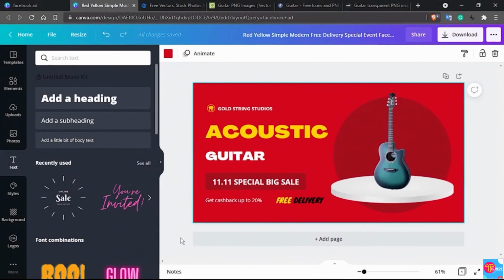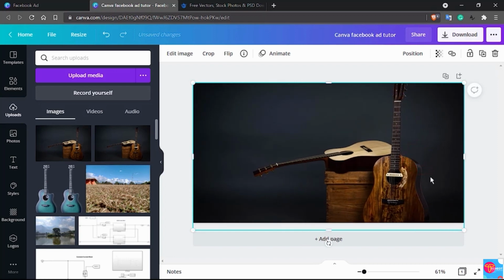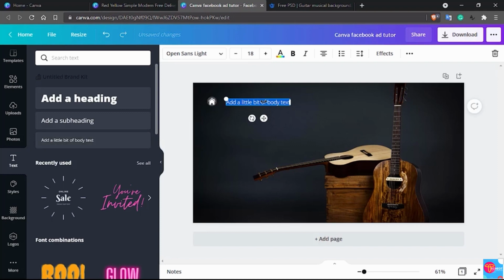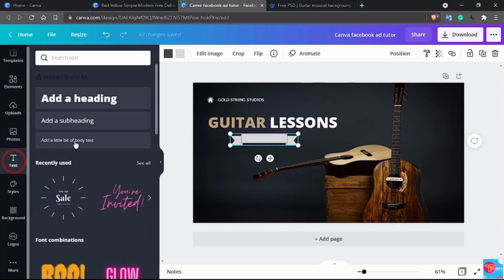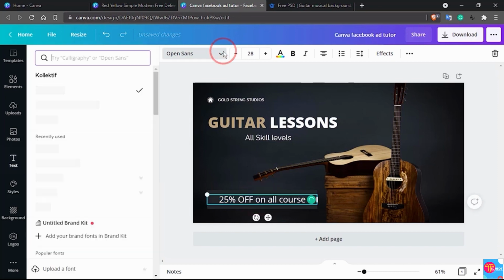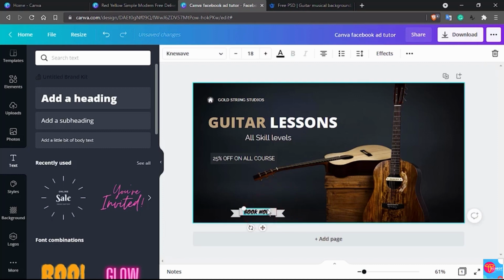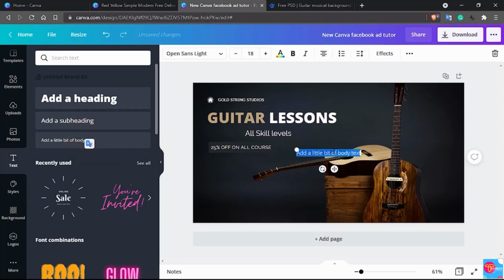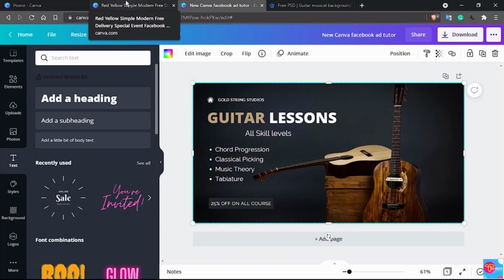4. Facebook Ad | Techeot | part-2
Welcome to Techeot - your go-to YouTube channel for enriching lectures and comprehensive tutorials!

At Techeot, we are dedicated to bringing you high-quality educational content that covers a wide range of topics. Whether you're a student looking to excel in your studies or an avid learner hungry for new knowledge, our channel is here to satisfy your intellectual appetite.

Join us as we break down complex subjects into easily digestible lessons, making learning a delightful experience. Our team of passionate educators and experts are committed to providing you with valuable insights and practical skills that you can apply in your academic journey and beyond.

Stay in the loop with our latest videos and stay ahead in your learning endeavors.

For additional resources and a supportive community of learners, visit our website, techeot.com. There, you'll find bonus materials and a platform to engage with like-minded individuals who share your thirst for knowledge.

Have any questions or suggestions? We'd love to hear from you!

So, what are you waiting for? Join the Techeot community and let's trend together as we explore the exciting world of education!